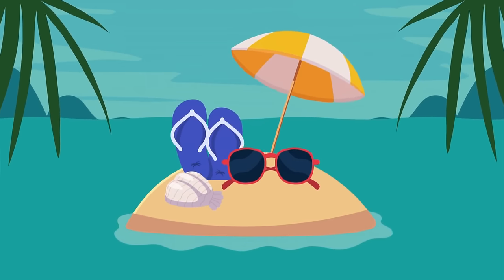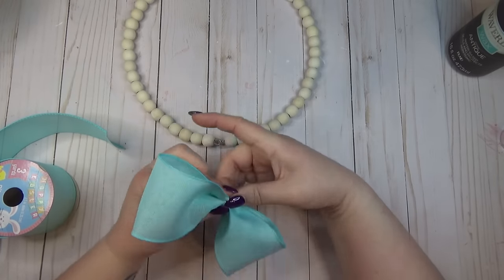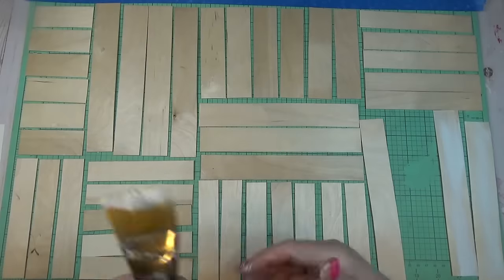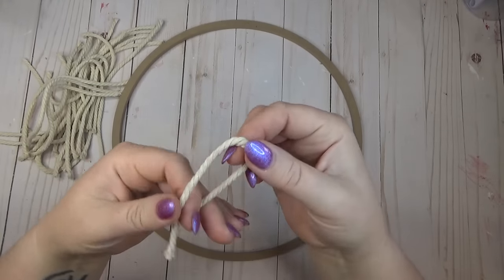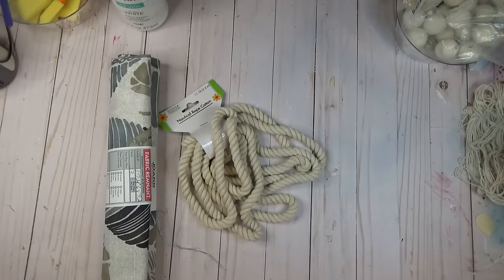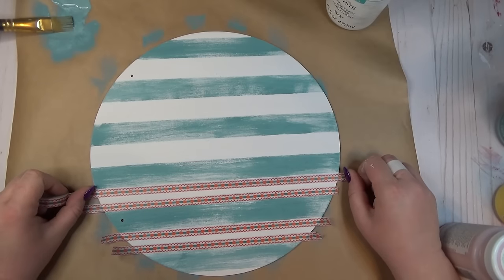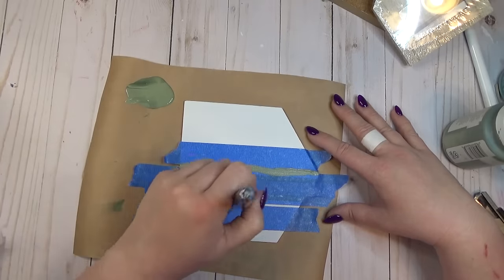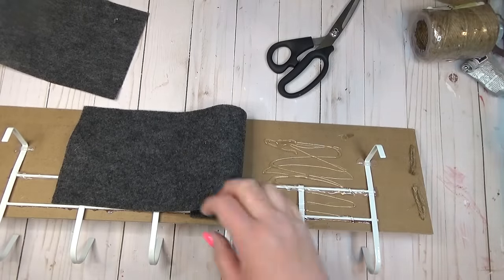Get Your Home Ready for Spring with These DOLLAR TREE DIYs! Spring Easter and Summer Craft Projects!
I have my sights set on warmer weather, so I'm looking forward to the new Crafting Season! I've gathered up some of my favorite Spring, Easter and Summer Dollar Tree DIYs and I've put them all into one video to help get you inspired for a new season of Craft Projects!

Send me some friendmail:
Jess M
Macrame Cord
Tim Holtz Scissors 7"
Tim Holtz Scissors 5"
Tim Holtz Ruler
Paper Trimmer
Surebonder Glue Gun
Surebonder Silicone Mat
Gorilla Glue Sticks
Wooden Beads
Art Glitter Glue
Cricut Maker
Matte Black Permanent Vinyl
Gartol Miter Shears
Paint Brushes

00:00 Introduction
00:29 Spring Planter
04:46 Easter Wood Round
08:09 Craft Stick Wall Art
13:19 Mini Wood Pallette
16:16 Macrame Wreath
18:46 Mini Church Window
22:16 Decorative Storage Box
26:44 Spring Wood Round
30:13 Wood House Trio
34:25 Decorative Hanger